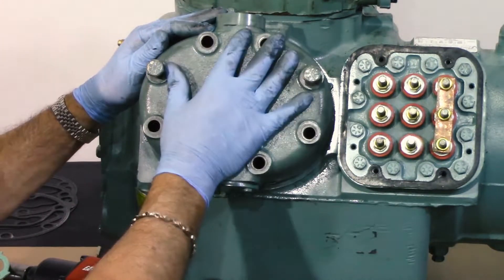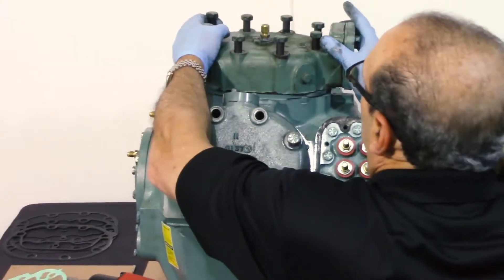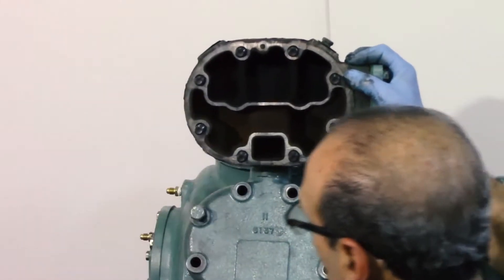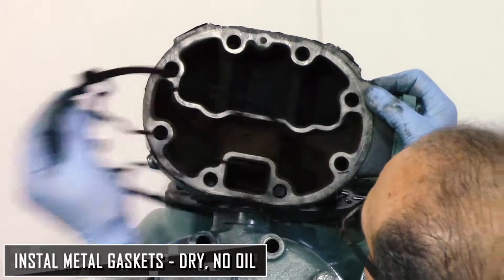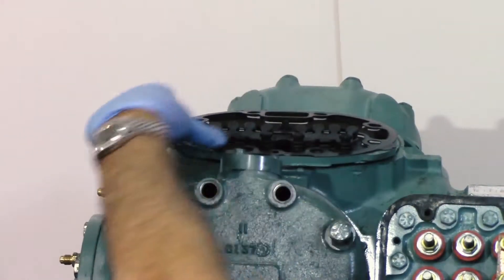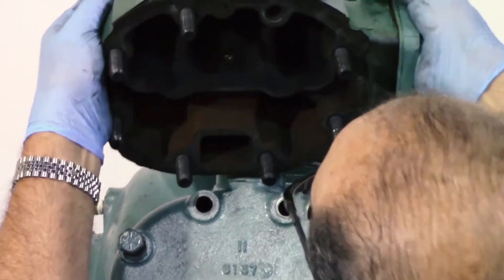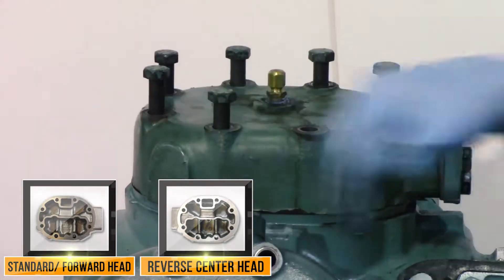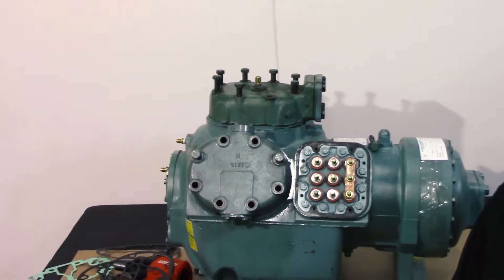Changing A Carrier 06E Center Head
In this video we will show you how to change a Carrier 06E center head and the difference between a standard/forward head and a reverse head.